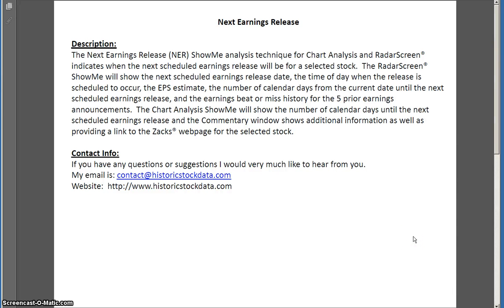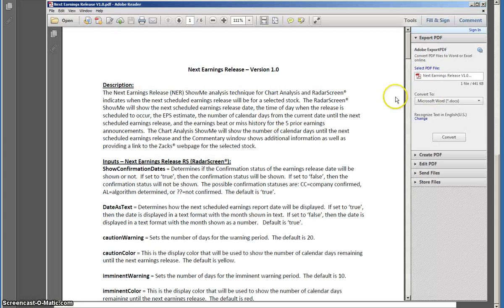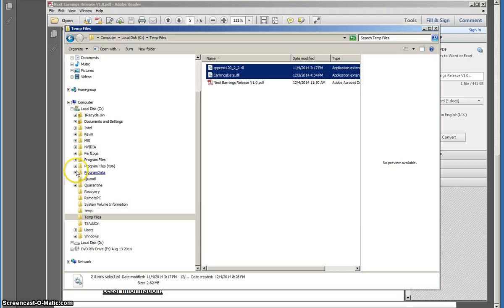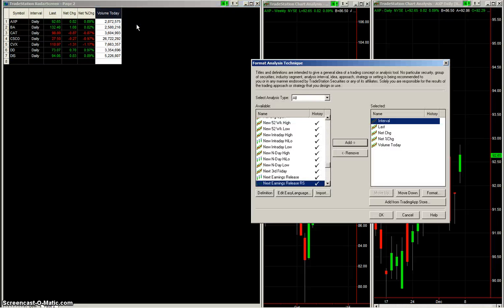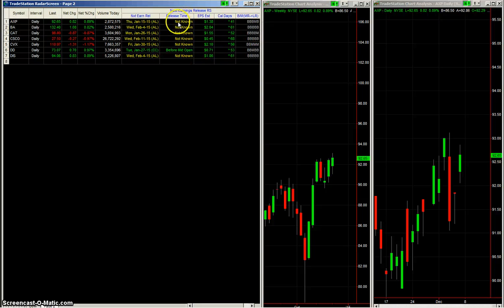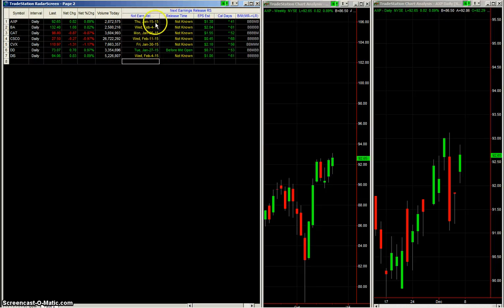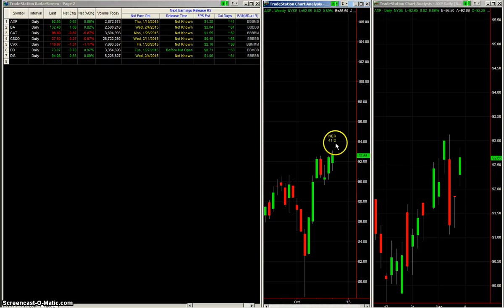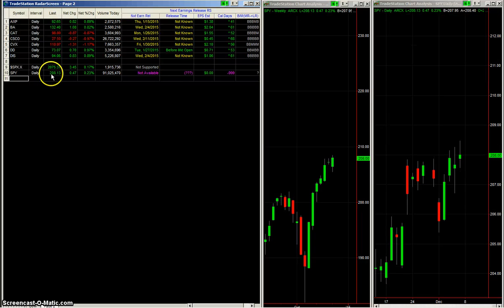Next Earnings Release for TradeStation®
The Next Earnings Release (NER) ShowMe analysis technique for Chart Analysis and RadarScreen® indicates when the next scheduled earnings release will be for a selected stock.  The RadarScreen® ShowMe will show the next scheduled earnings release date, the time of day when the release is scheduled to occur, the EPS estimate, the number of calendar days from the current date until the next scheduled earnings release, and the earnings beat or miss history for the 5 prior earnings announcements.  The Chart Analysis ShowMe will show the number of calendar days until the next scheduled earnings release and the Commentary window shows additional information as well as providing a link to the Zacks® webpage for the selected stock.